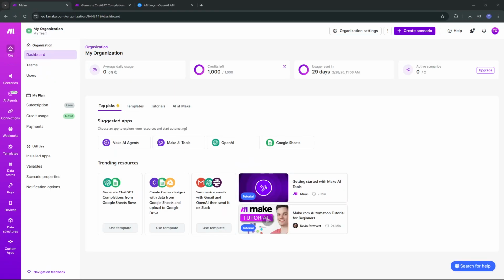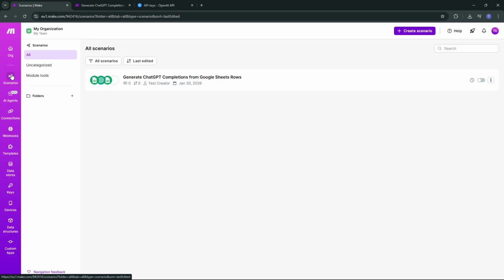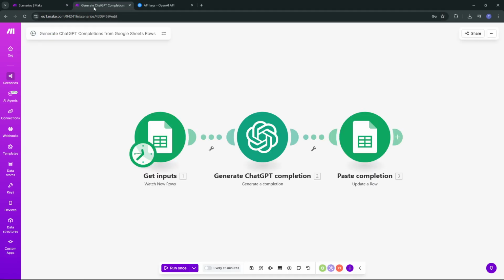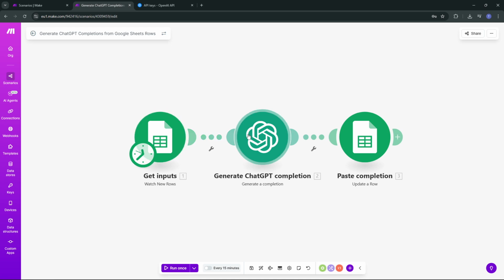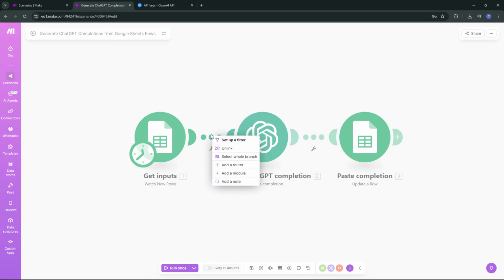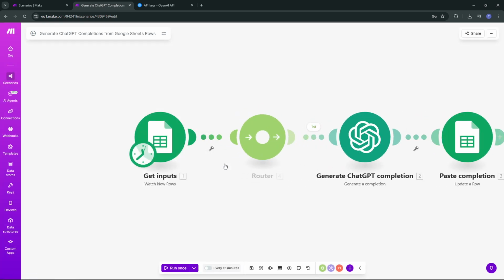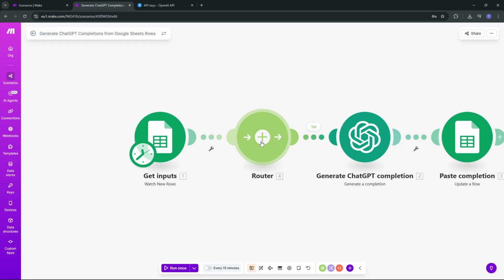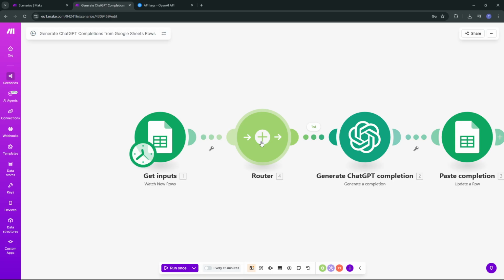How To Add A Router In Make (Working 2026)